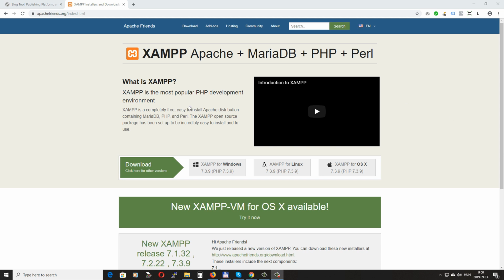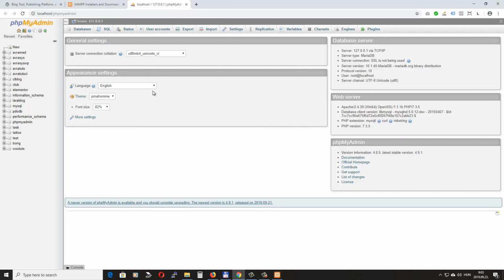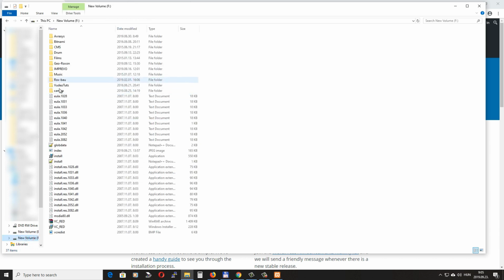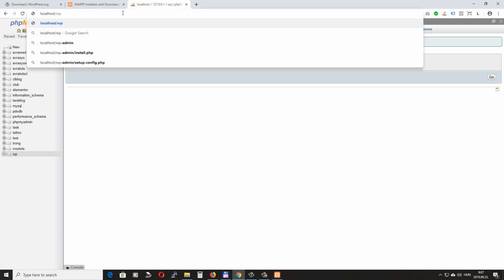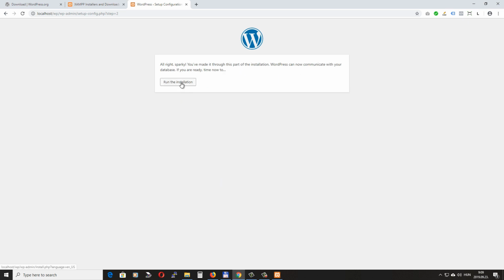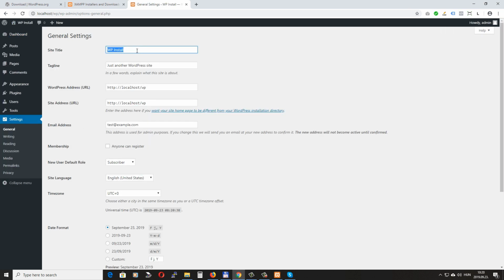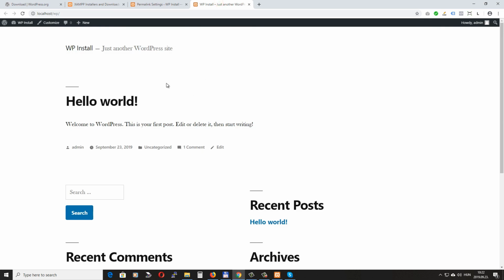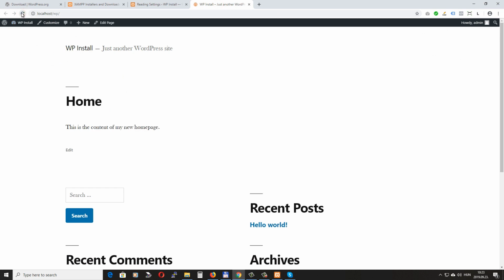How to install wordpress on localhost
Installing WordPress is a very simple process and takes only a few minutes minutes to complete. This tutorial provides detailed instructions on how to install WordPress on a localhost environment called XAMPP.

🔥Recommended:🔥